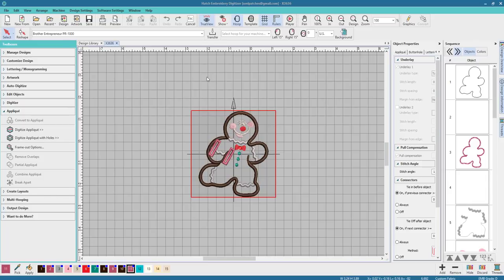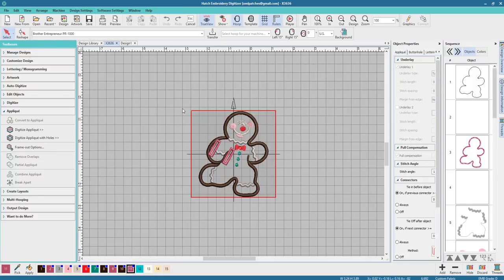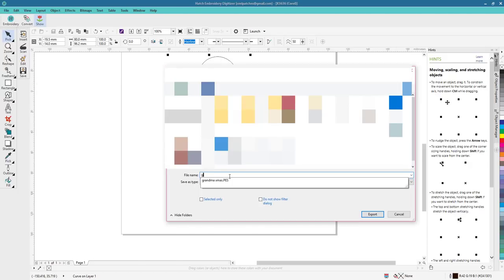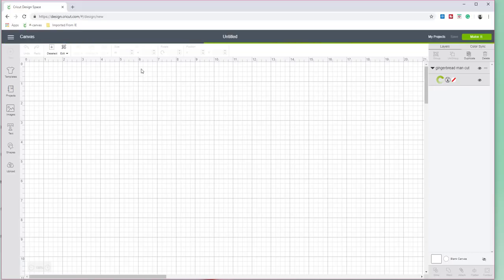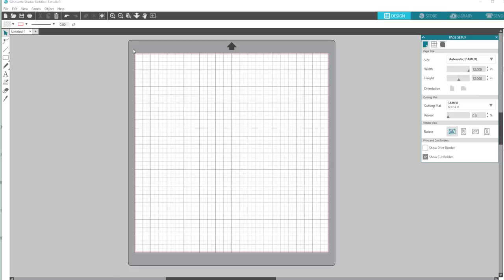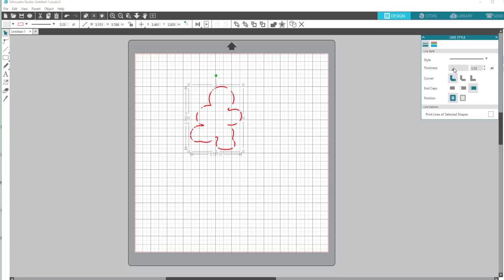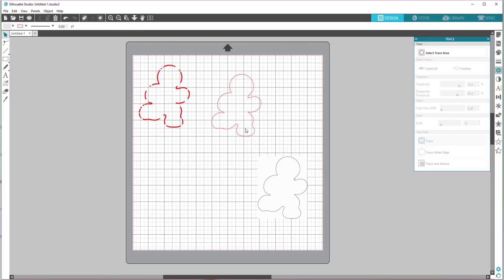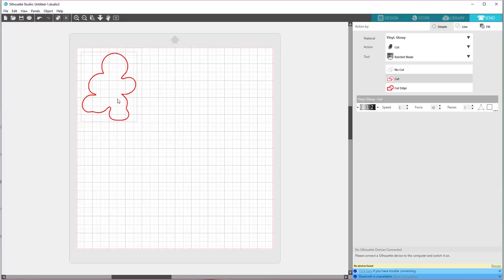Hatch Embroidery: Export SVG to use in Cricut, Silhouette and ScanNcut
In this video, I will answer all your questions about creating SVG's in Hatch Embroidery Software V2, and how to create a fabric cut file in Cricut Design Space, Silhouette Cameo and the Brother Scan N Cut Canvas Design Space.

The first thing you need to do is to create the SVG in Hatch Embroidery software.  If you are creating a new applique design, this process is now very simple!  Create your applique, and then create the cut file and save it.  Hatch will know which line is the cut file and create the SVG from that.

This will not work if you have a stitch file, or a purchased file.  The applique parts are not coded for applique - so Hatch doesn't know what to do with it.  So, our simple solution will not work.  But don't worry, with the help of Corel Draw, we can still easily do what we want!!!  delete all other parts of your embroidery design and only keep the cut line.  then go into the graphics section and export your design to svg!!  if you are making a JPEG, make sure that you make your lines thick enough to make a good cut!!

I then show you how to import and create a cut file in Cricut Design Studio, Silhouette Cameo and Brother Canvas!  All youi have to do is place your fabric on the mat and get cutting!!

SOFTWARE I HAVE:
Wilcom Hatch V1 and V2